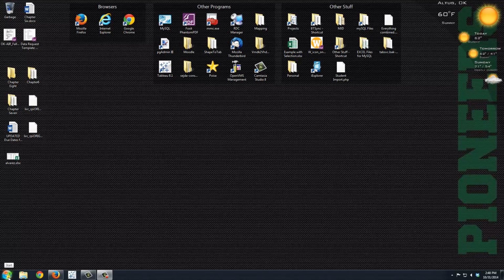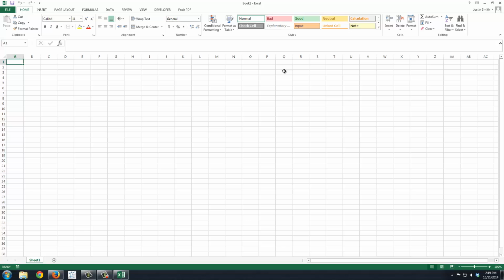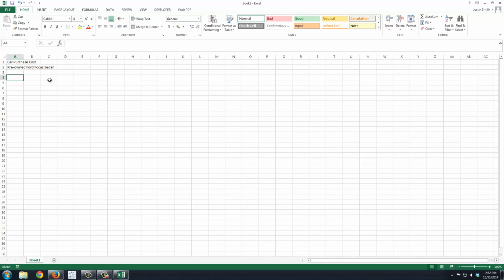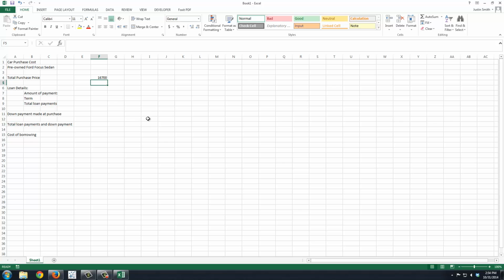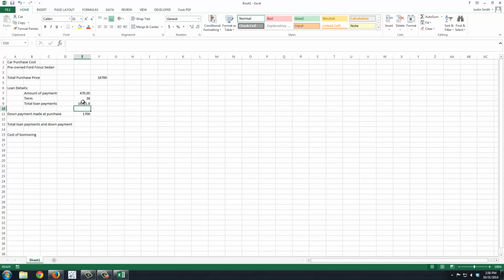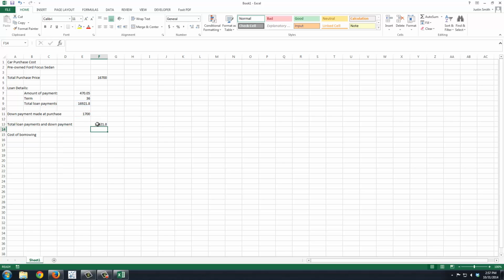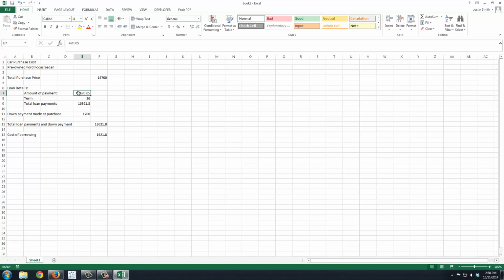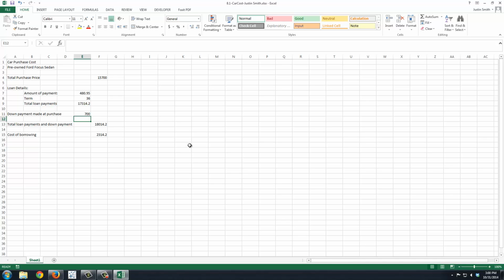Chapter Eight - Creating and Editing a New Worksheet